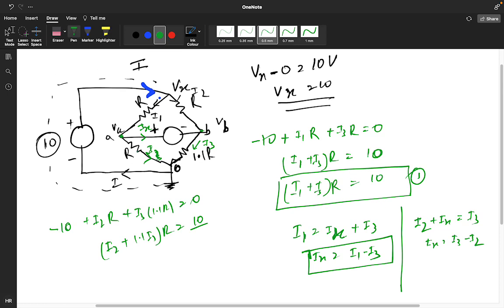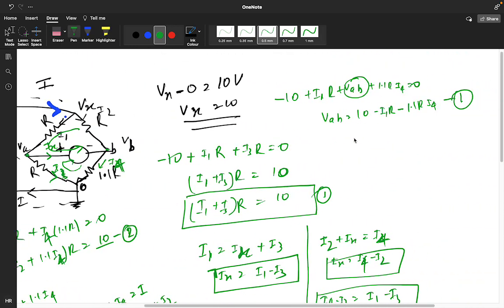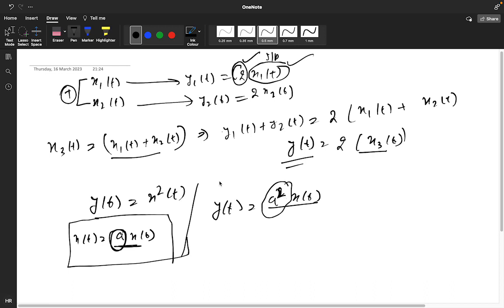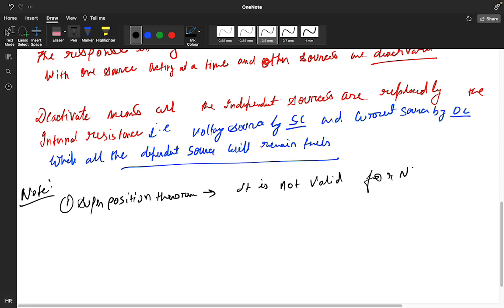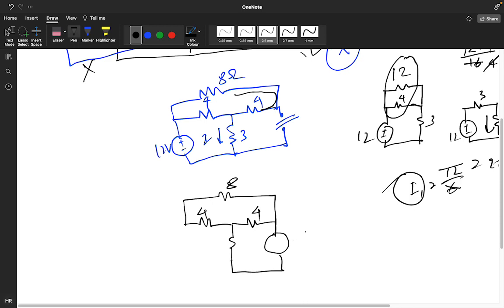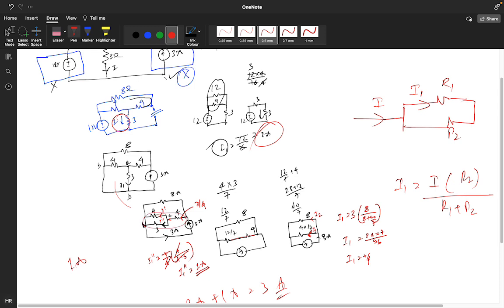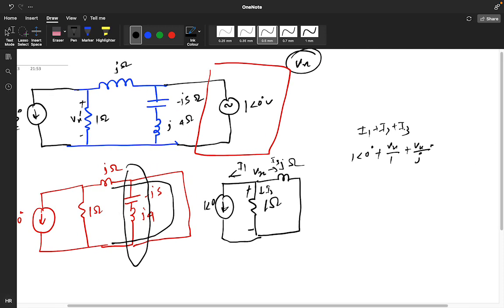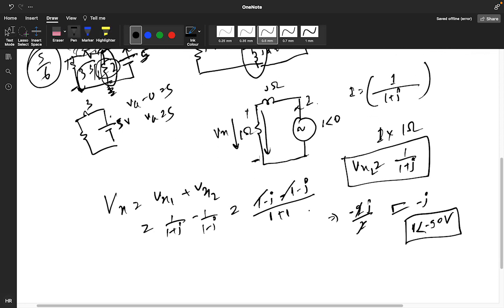Network Theory Lecture 16